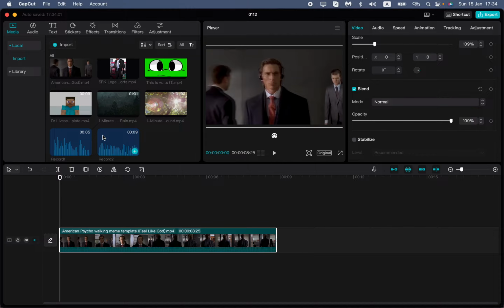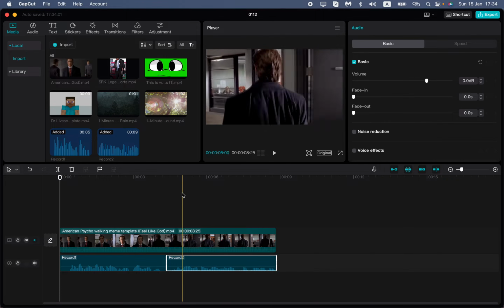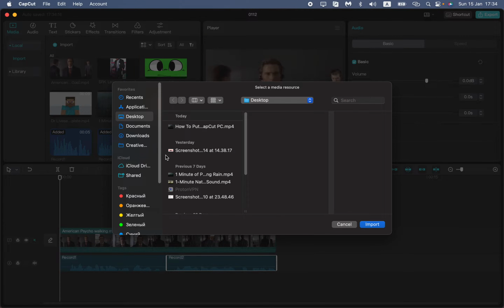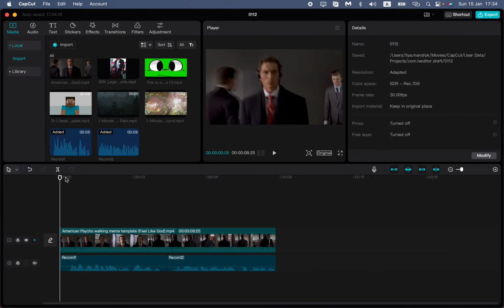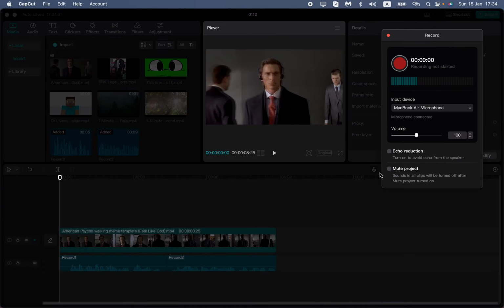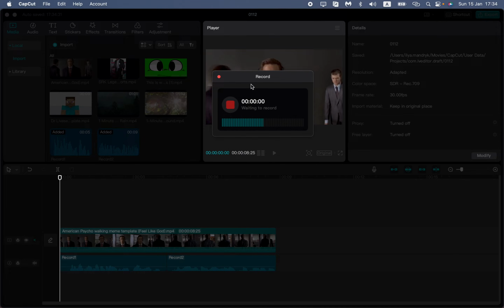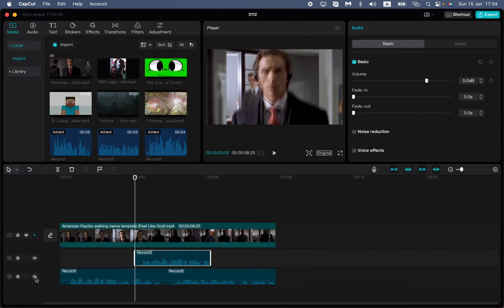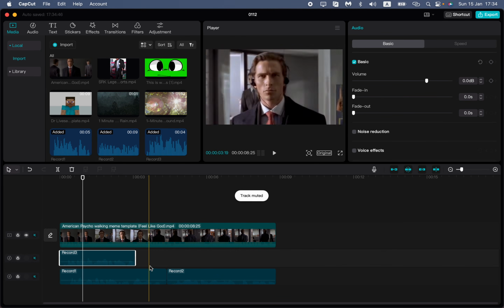How To Put Audio in CapCut PC 2023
Now You Know How To Put Audio in CapCut PC 2023